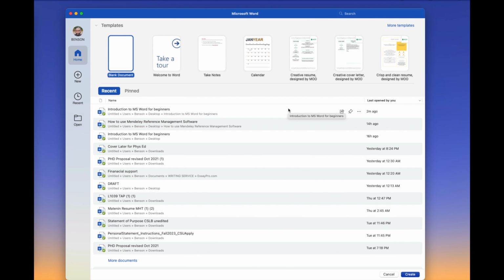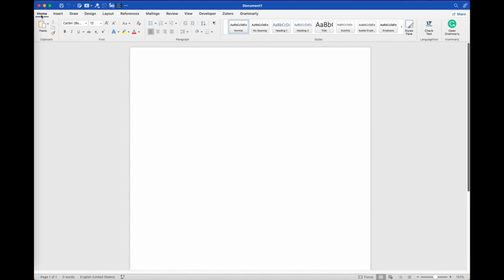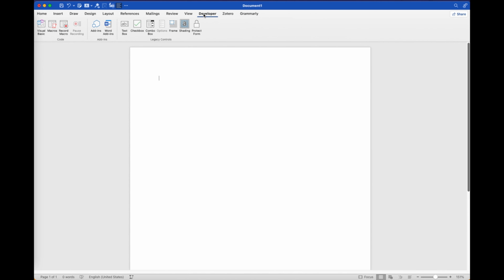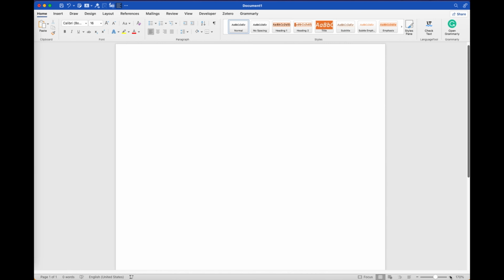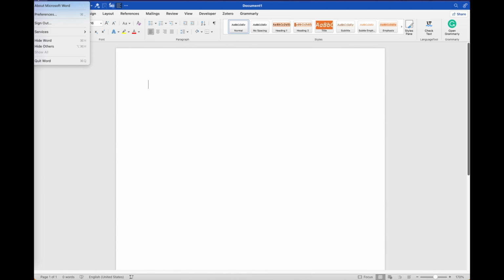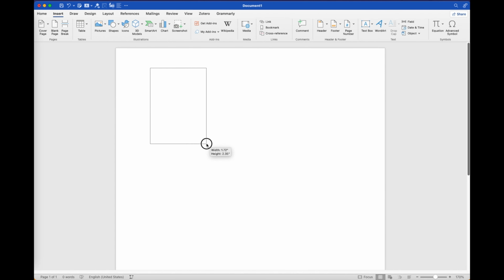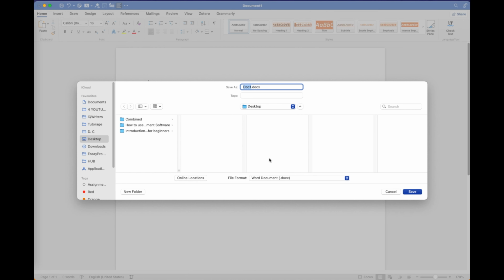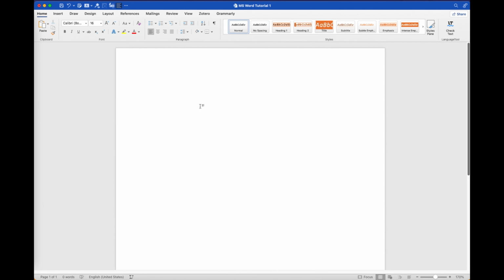Introduction to MS Word for beginners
Learn how to use Microsoft Office Word faster. This video introduces you to quick tips for using MS Word for absolute beginners. MS Word can be found in different versions, such as 2010, 2013, 2016, 2019, and 2021, they all function in the same manner. On the Microsoft official website, they call it Microsoft Office 365

Timelines
00:00 Introduction to MS Word for beginners
02:00 How to select an MS template?
04:11 What do you see when you open MS word?
15:47 How to remove or add tabs?
18:35 How to add or remove quick Access Toolbars?
20:43 How to save MS Word documents?
24:00 How do you keep it safe?